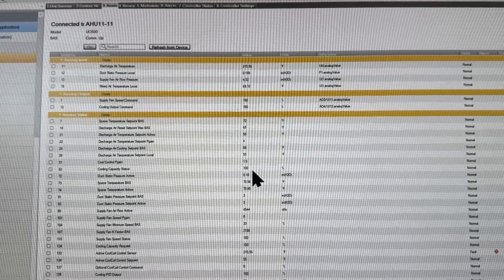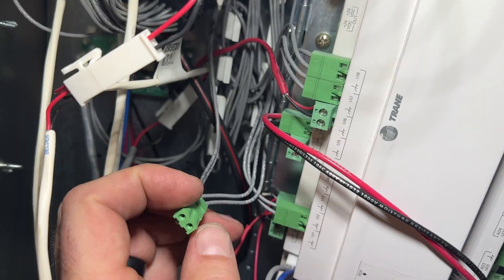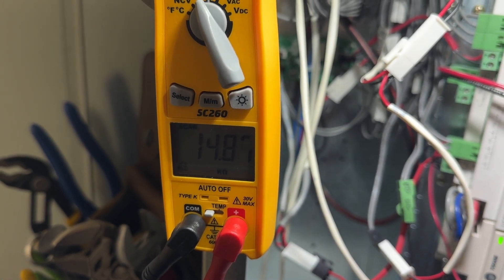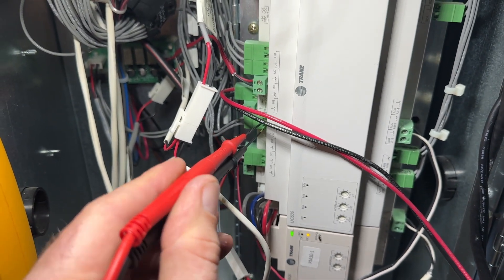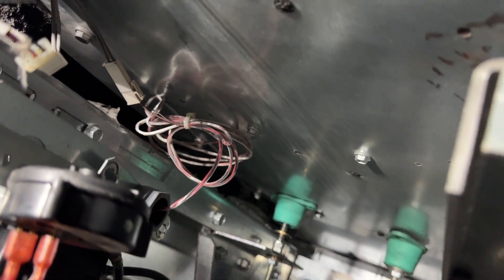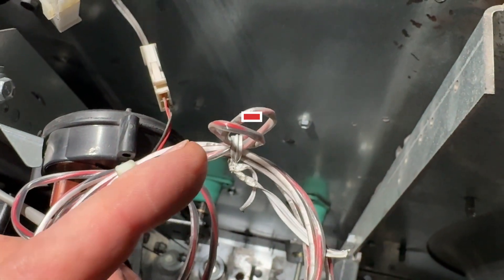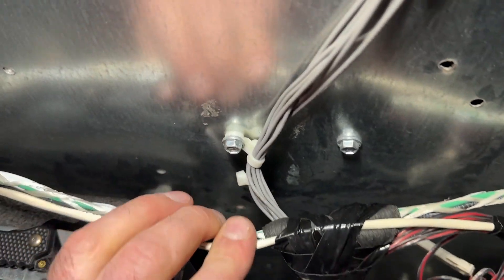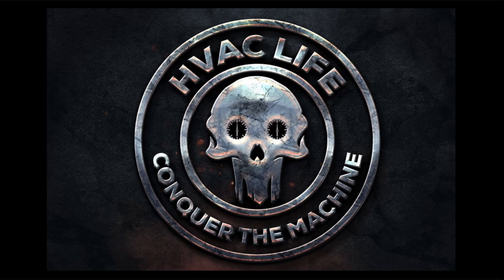Diagnostic62: HVAC Temp Sensor not Accurate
For exclusive access to additional content and a growing community!